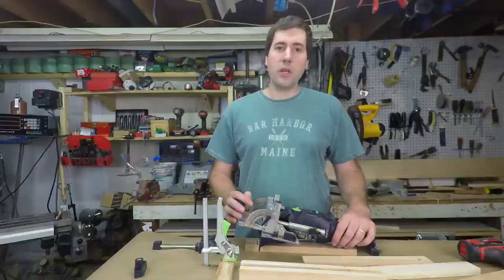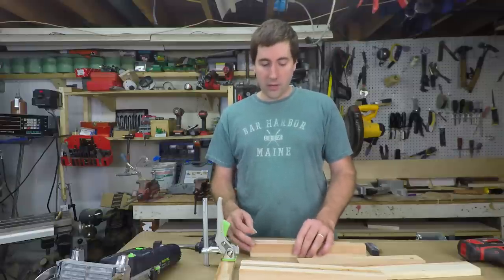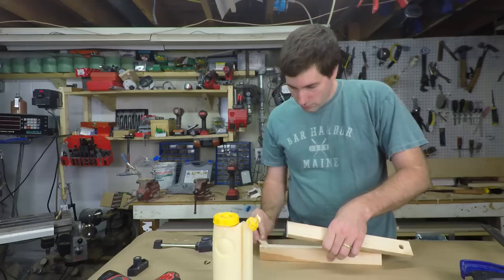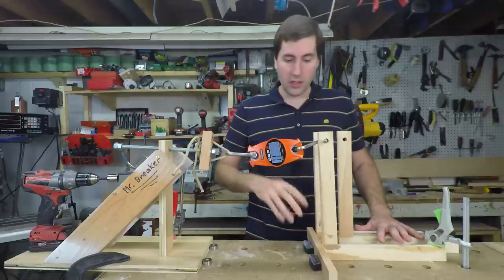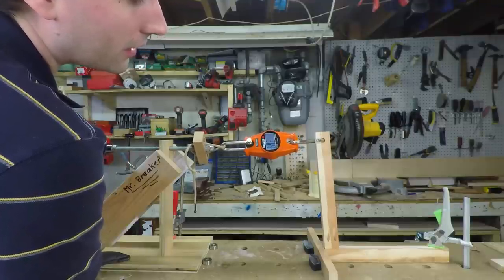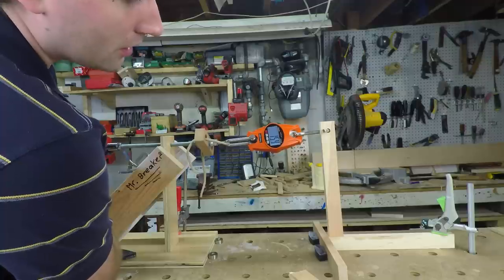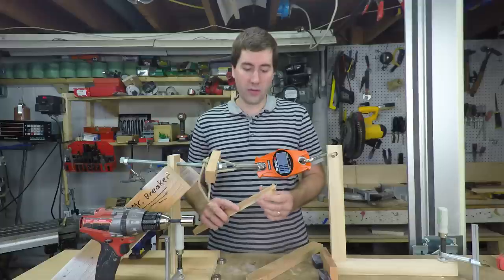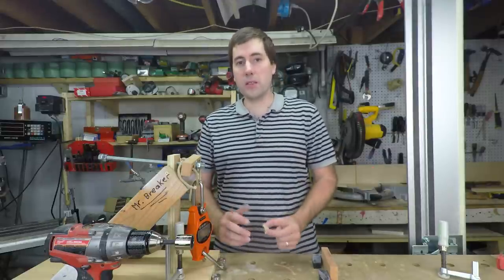Festool Domino vs Pocket Screw Strength Test!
Testing the strength of the Festool Domino vs pocket screws and a regular butt joint!